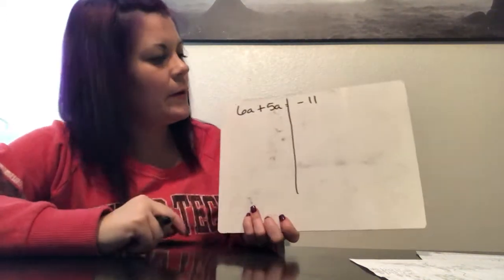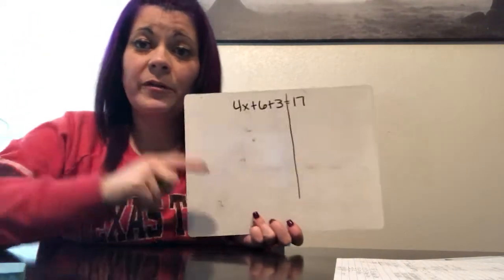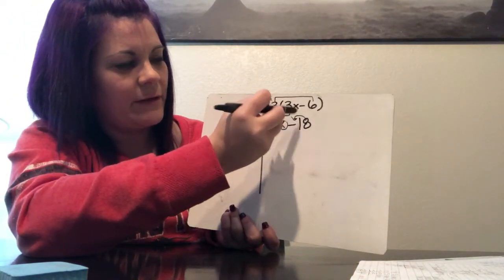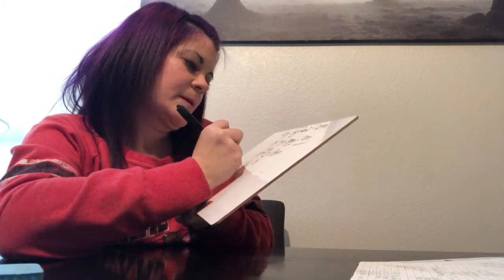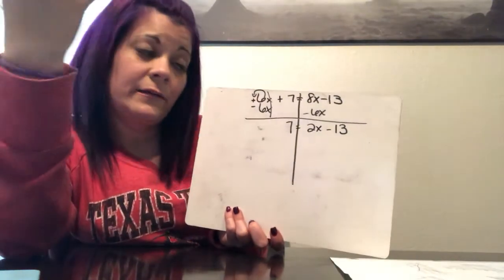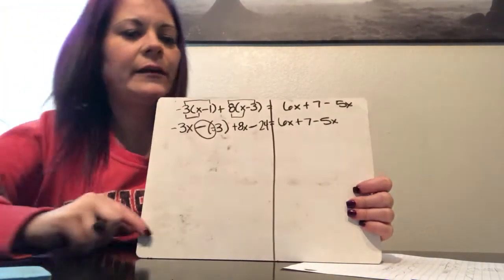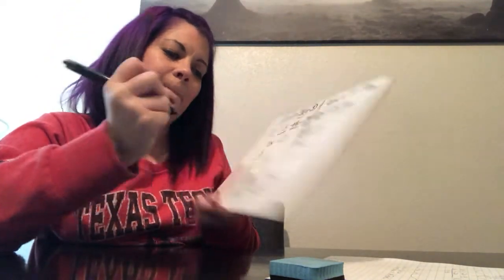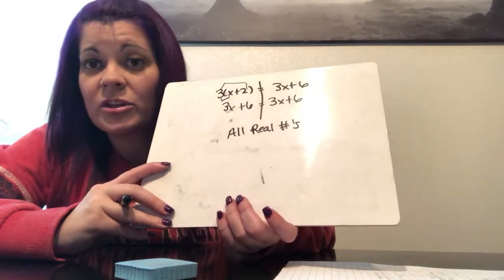Multi Step Equations